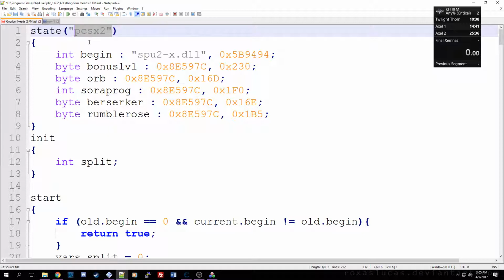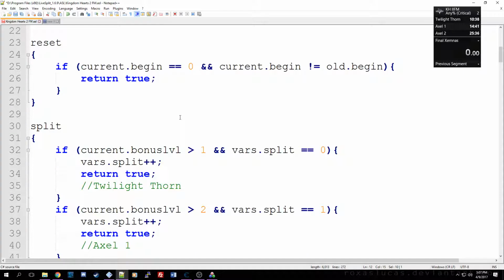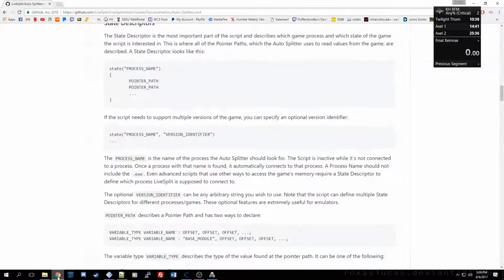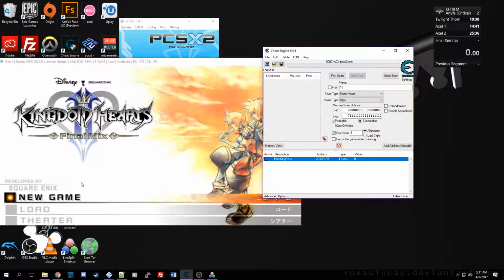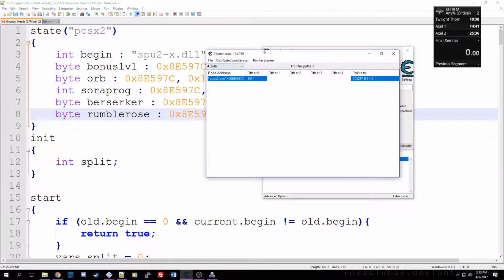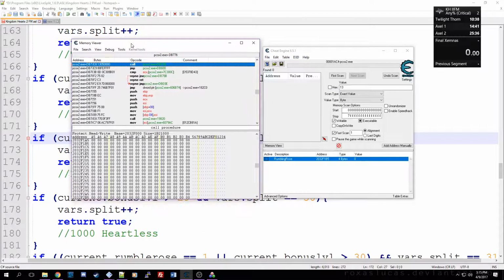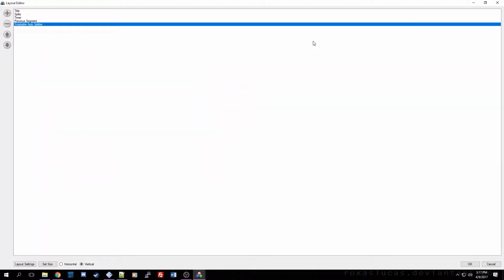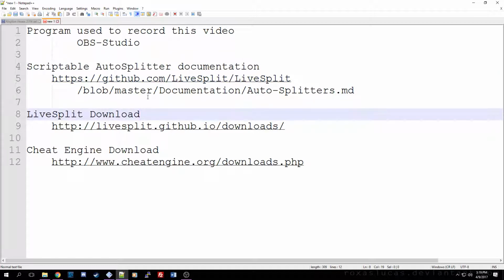How to create an Autosplitter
This video will teach you how to create an Autosplitter for LiveSplit using the Scriptable Autosplitter.

Program used to record this video
  OBS-Studio